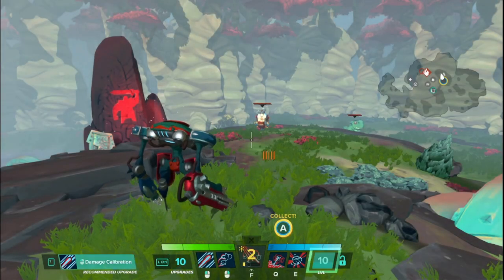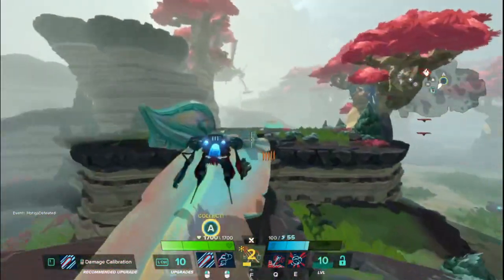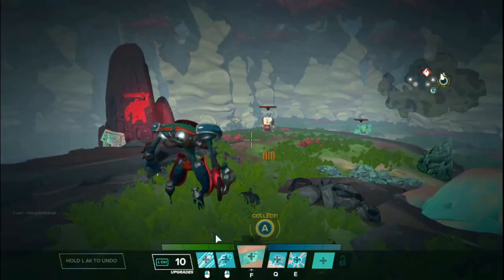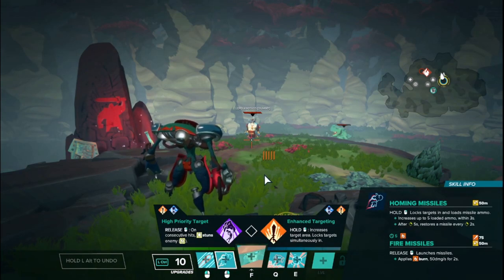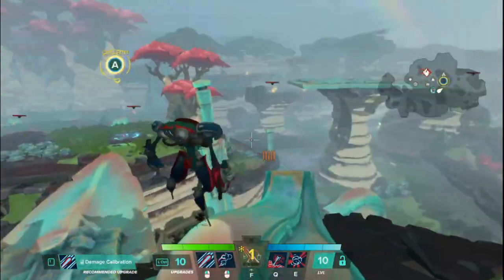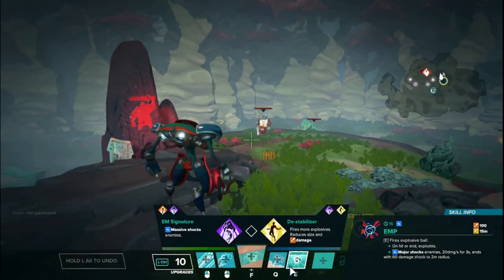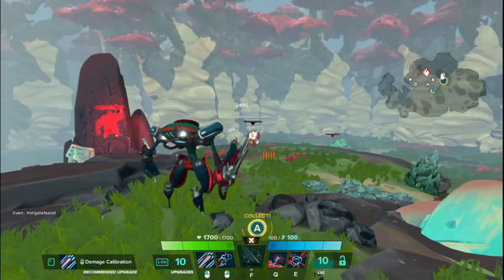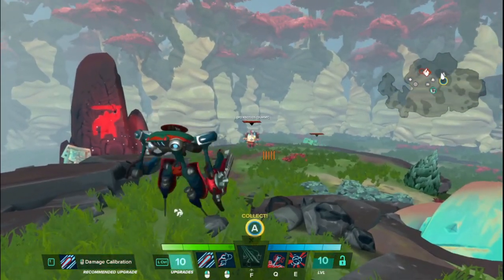Gigantic Hero Basics - T-MAT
Systems online. Prepare for learning. It's T-MAT basics! I ranted quite a lot in this one.

00:00 - Intro
00:13 - Role, Stats, and Playstyle
00:54 - Energy Blast (LMB)
01:39 - Why is the Range This Far?
01:55 - Homing Missiles (RMB)
03:27 - Blocking Missiles
04:45 - Alternate RMB and LMB
05:03 - EMP (E)
05:53 - EMP Projectile Falloff
06:49 - Thrusters (Q)
07:26 - Q Locked Height Distance
07:55 - Overclocked
10:20 - Recap
10:43 - Outro